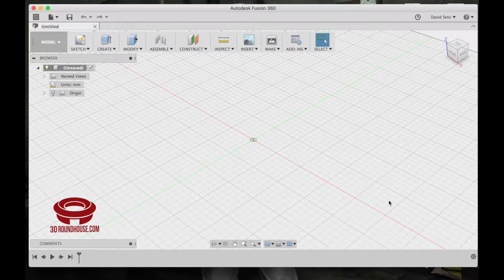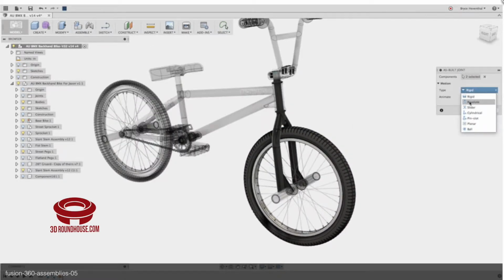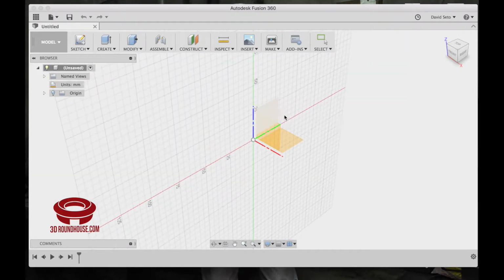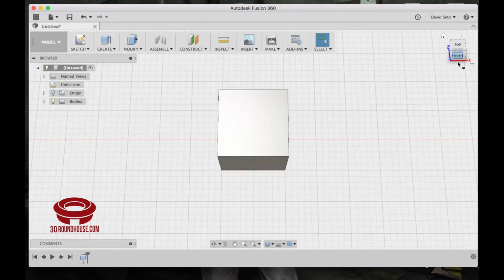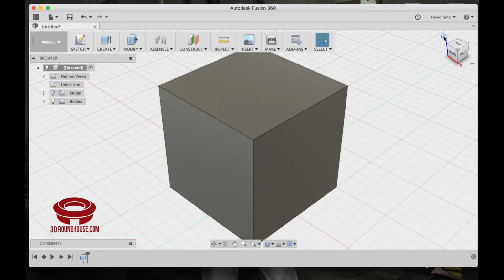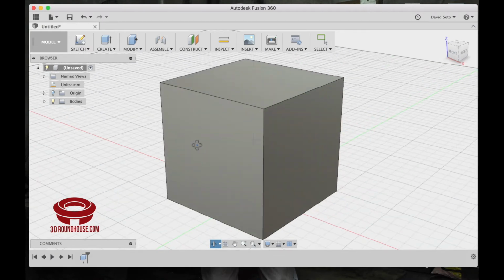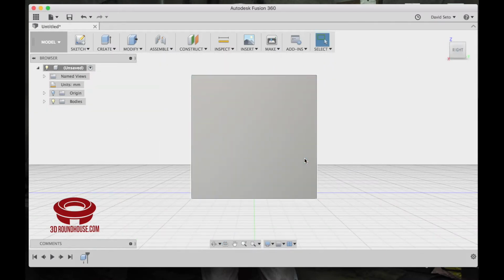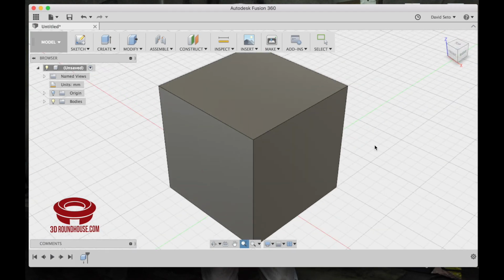Fusion 360 for Beginners - Part 01 Navigation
Parents and kids! We think your family will be blown away by 3D printing! Check out our series of total beginner videos; learn the very simple steps first. Once you pick up some of the basic tools, you can start making your own very cool 3D printed gifts for your family!